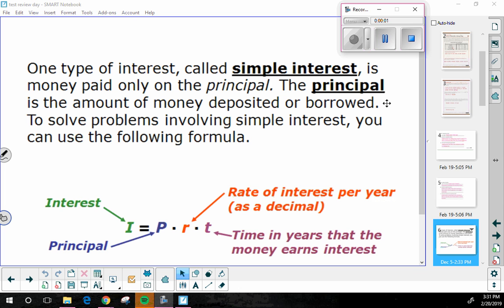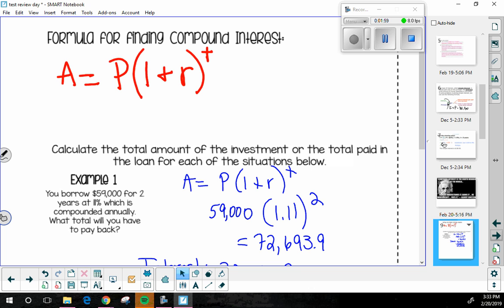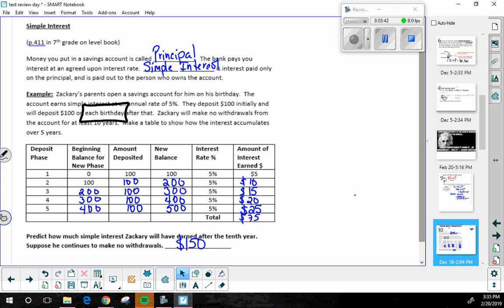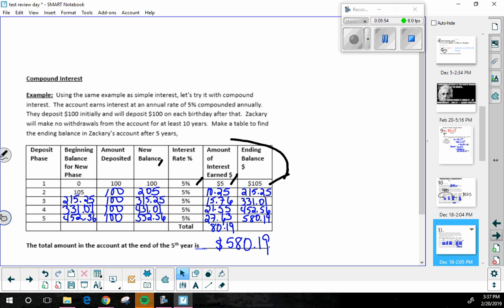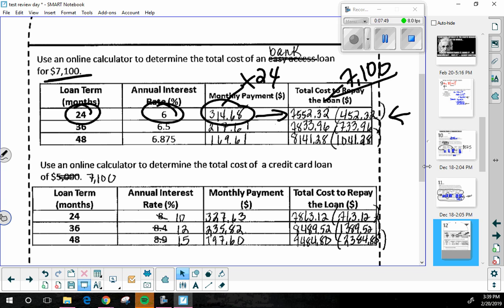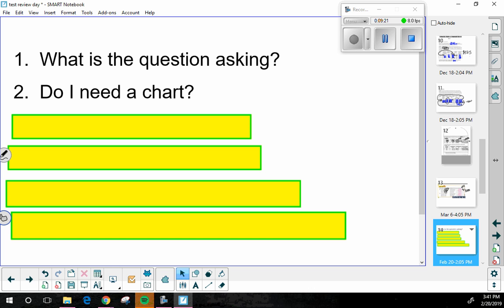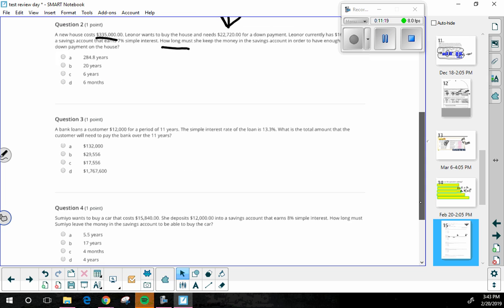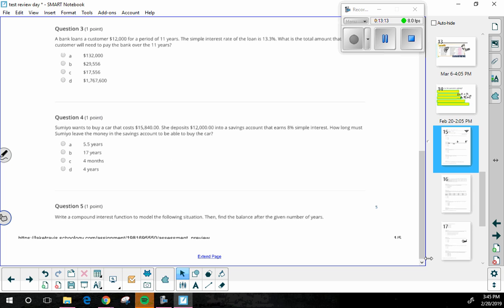February20 Test Review Information